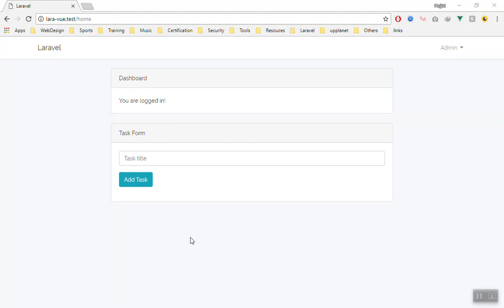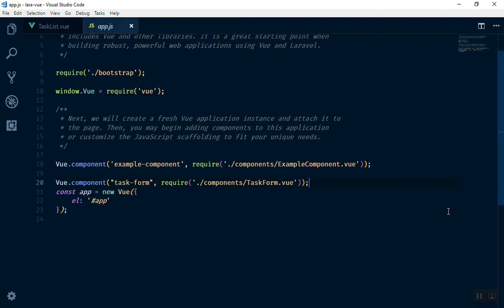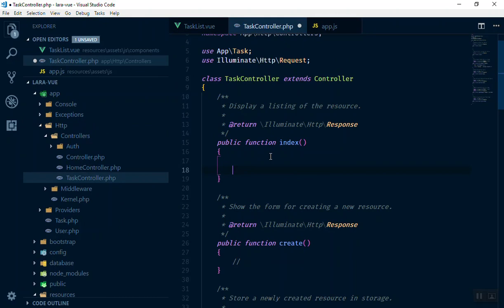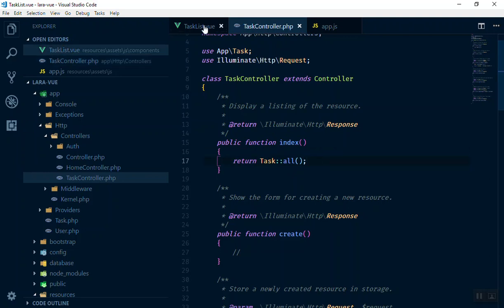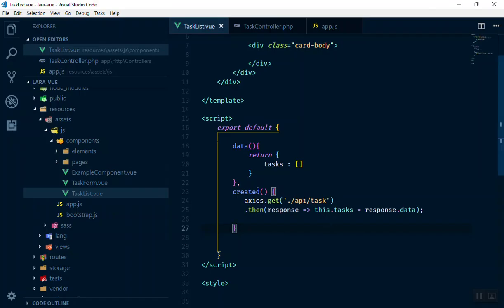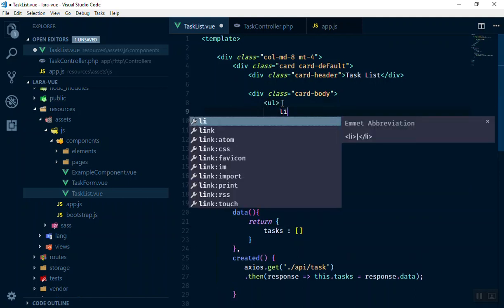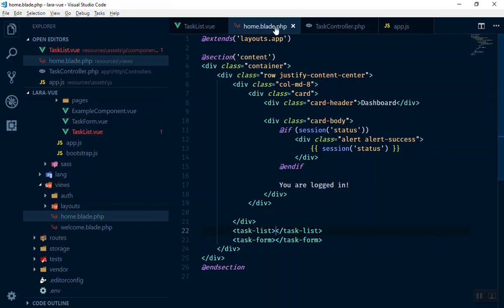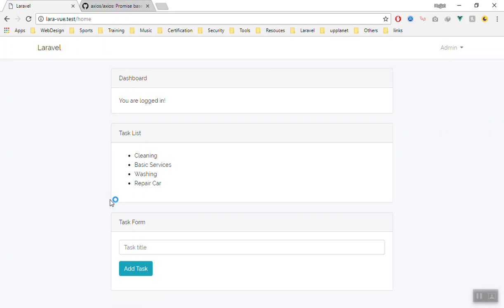04 - How to Read Data From Database Using Vue and Axios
In this series, we will learn how to combine Laravel and Vuejs to make supper supper amazing web application. You will learn how to use Laravel as back-end and Vue as front-end